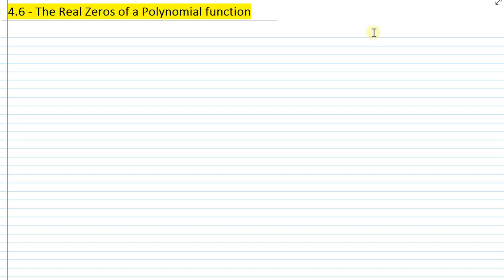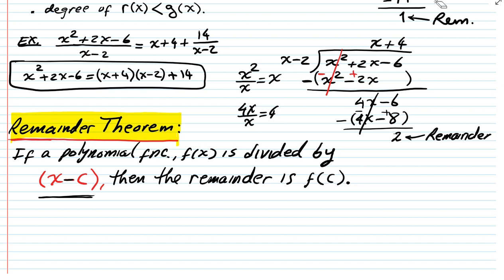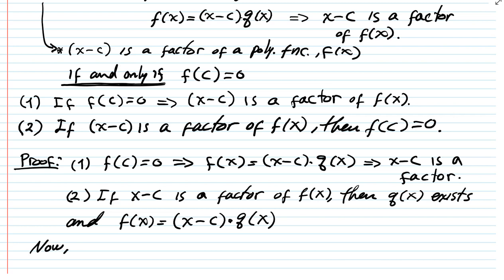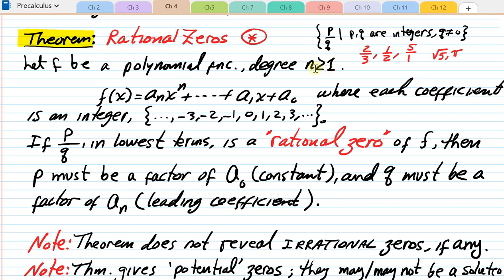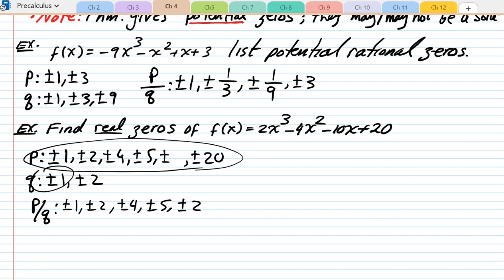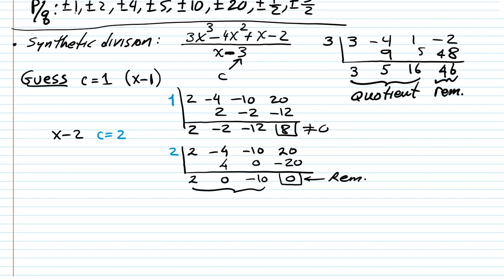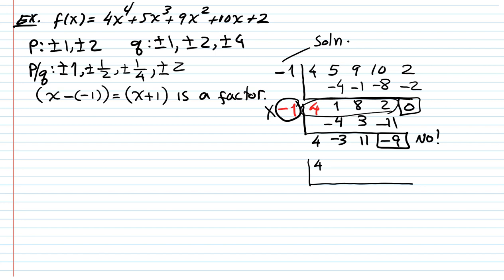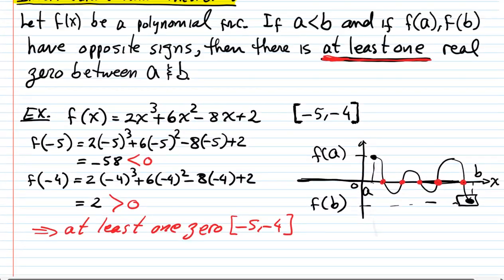Lecture 14: The Real Zeros of Polynomial Functions